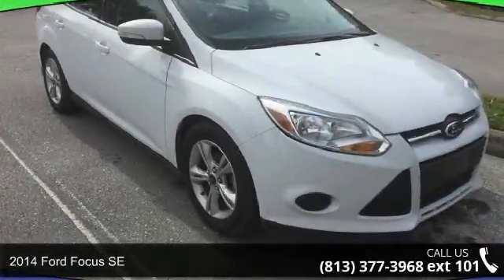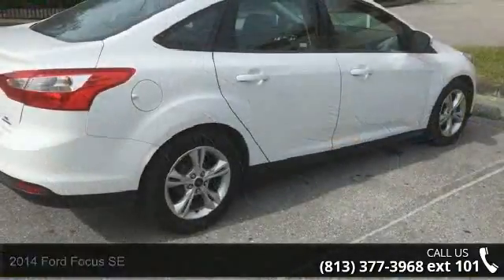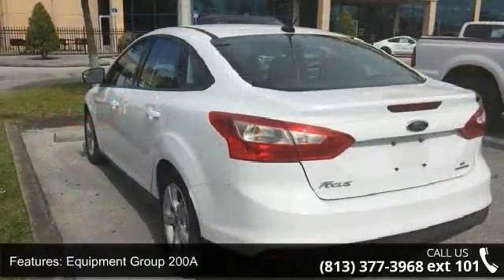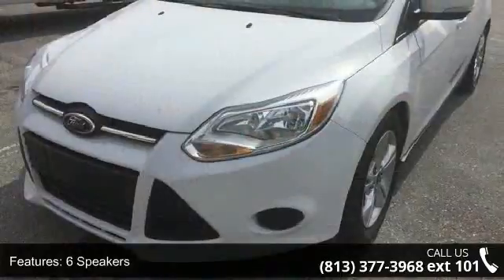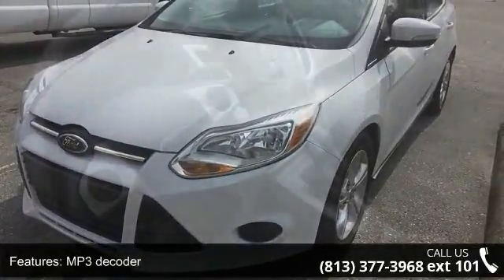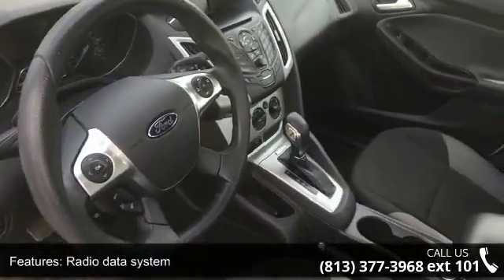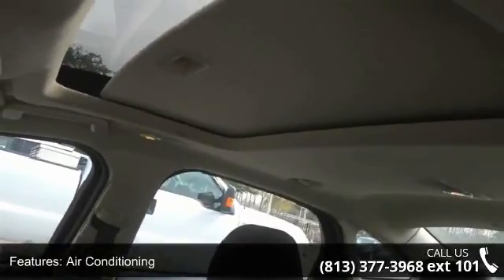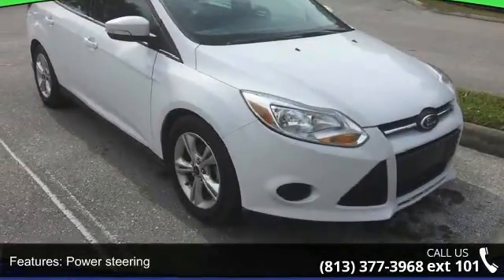2014 Ford Focus SE - Veterans Ford - Tampa, FL 33625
CLEAN CARFAX CHECK NO DAMAGE REPORTED ONE OWNER and SUNROOF. 16" Painted Aluminum Alloy Wheels, Power Moonroof, and Speed control. Call ASAP! Put down the mouse because this 2014 Ford Focus is the car you've been searching for. Motor Trend calls the Focus fun-driving. This wonderful Ford is one of the most sought after used vehicles on the market because it NEVER lets owners down. Nobody beats a Veterans Ford deal!!